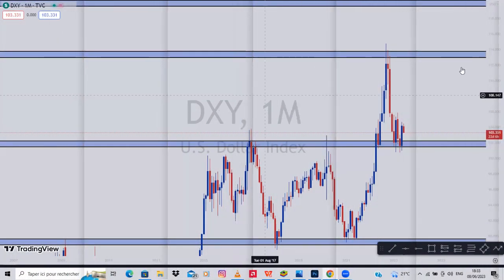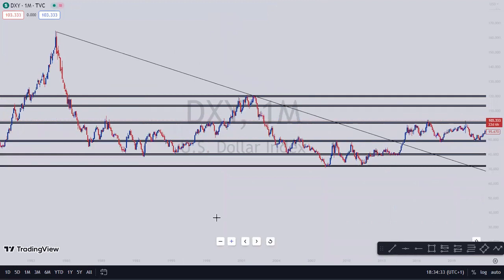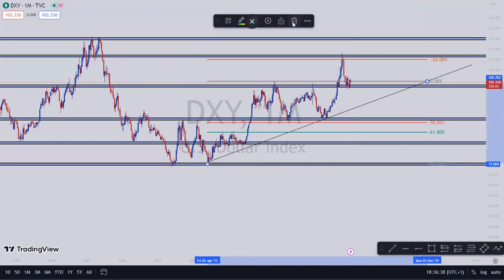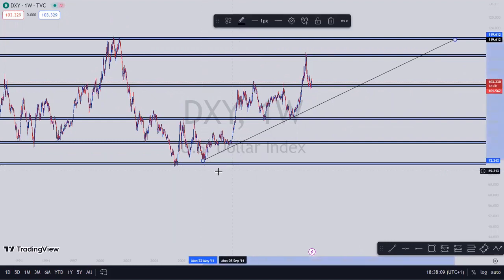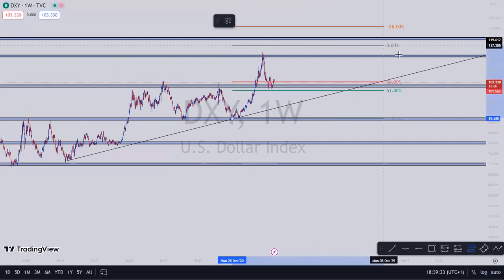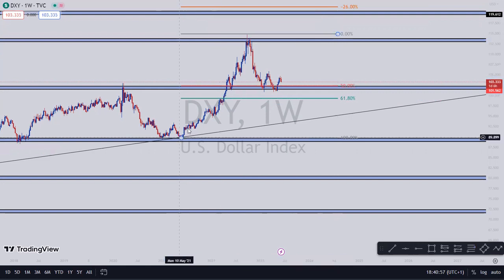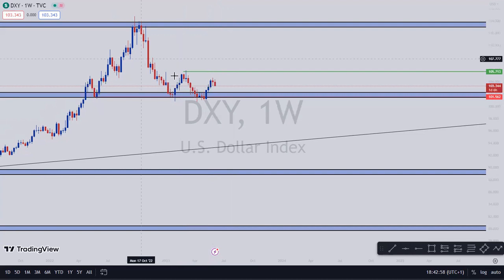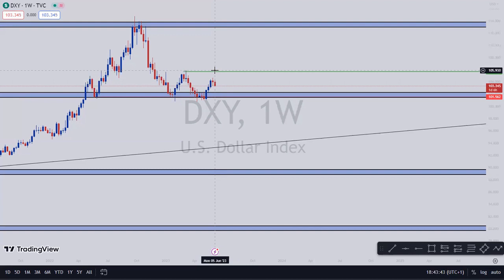Traders insight E07:WHY THE MAJORS ARE ACTING UP LIKE YOUR ANGRY GIRL FRIEND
GAMAL FOREX.hello guy for all higher time frame guys we all know the dolllar majors are pointing south but currently they are just stalling i this video i try to bring the why to what is happening.